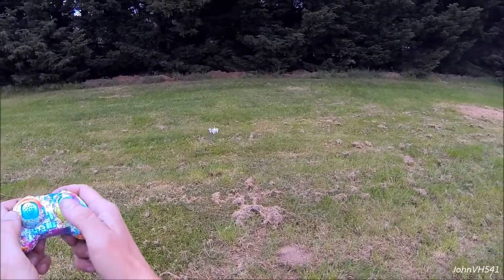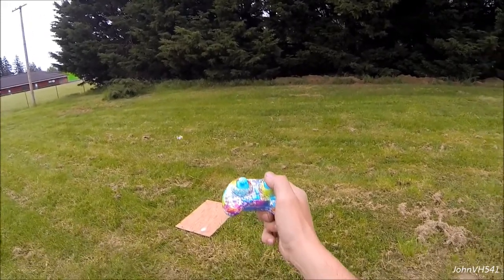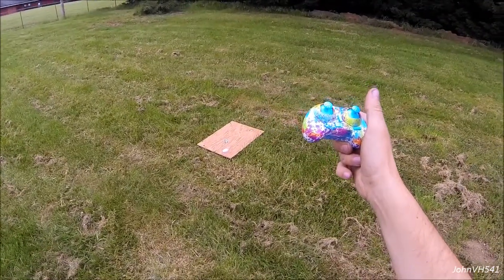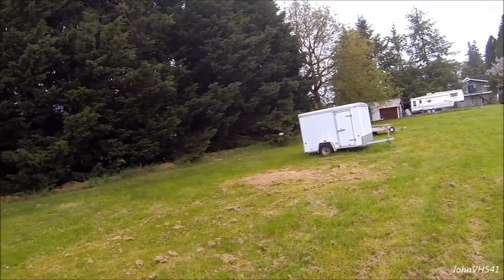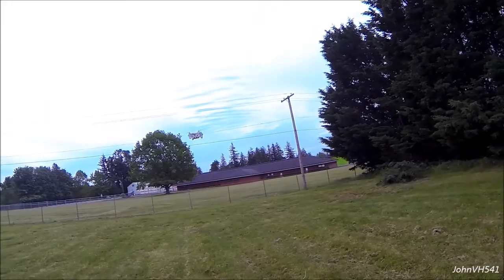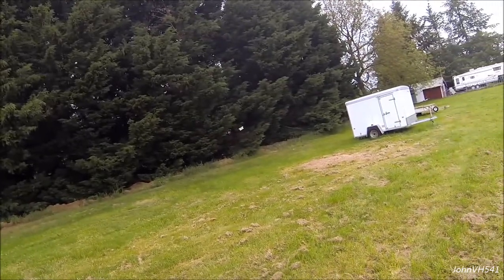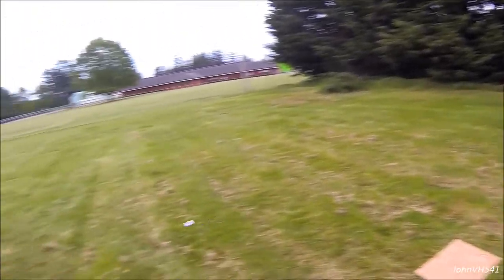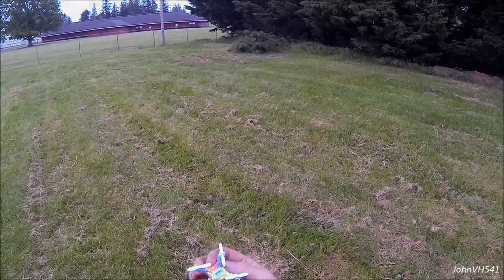Cheerson CX-10D Nano Altitude hold drone! Extreme flying!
Here you go! You've never seen anyone fly a nano quad like this before! The video came out a little long, but there was just too much fun going on to not post it all!  Flips, rolls, crashes, auto takeoff and landings, flying out of my hand, going fast, going slow! Its all in there!

From my review video:
Pros:
- Durable
- Altitude hold works well
- Auto takeoff is fun
- Charges fast
- Long flight times (7+min)
- Lights
- Flips
- Flight modes
- Spare props
- Very stable
- No FAA bs required!

Cons:
- Not much! Since the trim buttons for forward and back are used for auto land and auto takeoff, I have not figured out how to use it as trim
- On HARD high G turns it will turn itself off, I think it has a feature for safety to shut it off when it hits something? Not sure whats up with that, most people probably wont fly it like I do.

Specifications
General
Type: Quadcopter
Brand: Cheerson
Features: Radio Control
Motor Type: Brushed Motor
Functions: 3D rollover,Forward/backward,Height Holding,Sideward flight,Turn left/right,Up/down,With light
Diagonal Length: About 5.8cm
Built-in Gyro: 6 Axis Gyro
Material: Electronic Components,Plastic
Kit Types: RTF
Level: Beginner Level
Age: Above 14 years old
Connectivity
Remote Control: 2.4GHz Wireless Remote Control
Channel: 4-Channels
Mode: Mode 2 (Left Hand Throttle)
Detailed Control Distance: 20-30m
Transmitter Power: 2 x AAA battery(not included)
Model Power: Built-in rechargeable battery
Battery
Battery: 3.7V 150mAh
Flying Time: 5~6mins
Product weight: 0.014 kg
Package weight: 0.200 kg
Product size (L x W x H): 6.50 x 6.50 x 2.50 cm / 2.56 x 2.56 x 0.98 inches
Package size (L x W x H): 15.50 x 7.50 x 7.50 cm / 6.1 x 2.95 x 2.95 inches
Package Contents
Package Contents: 1 x Quadcopter, 1 x Transmitter, 1 x USB Cable, 1 x English Manual